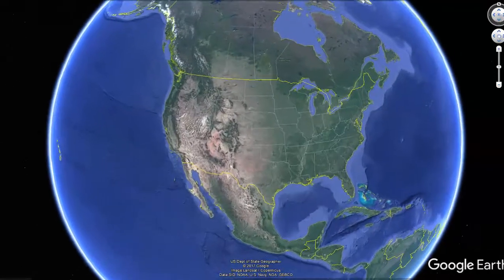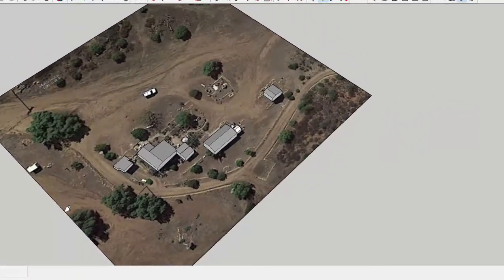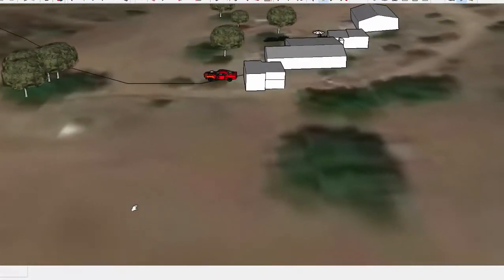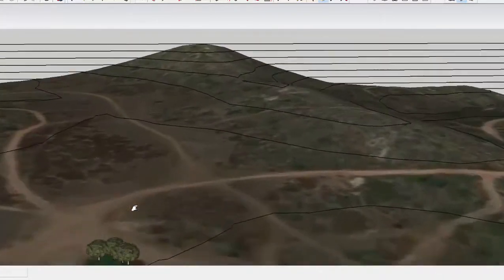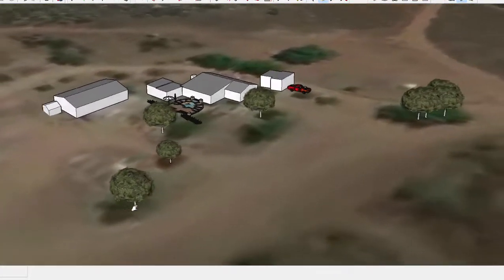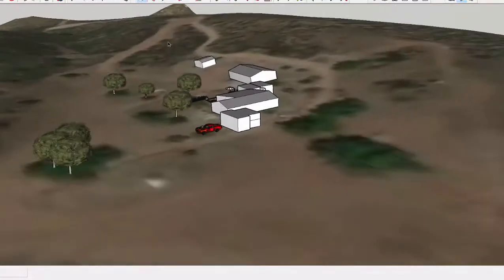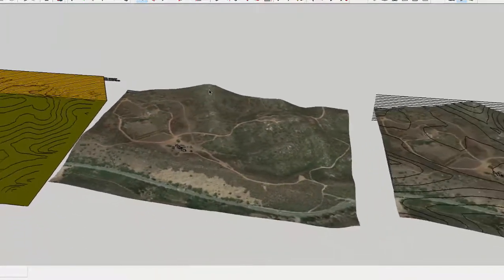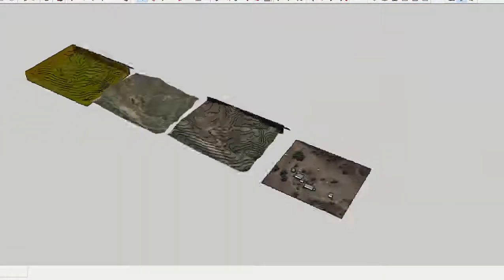Contour Google Map & Sketchup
John Pavins.   How to construct  contoured real estate property